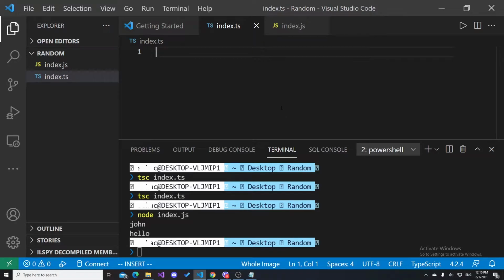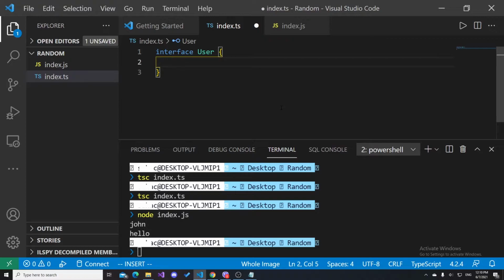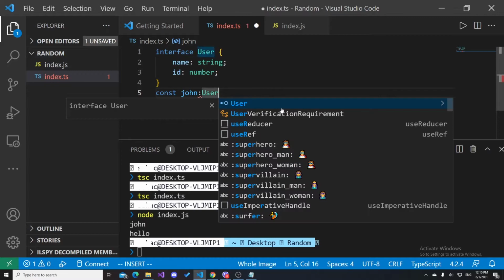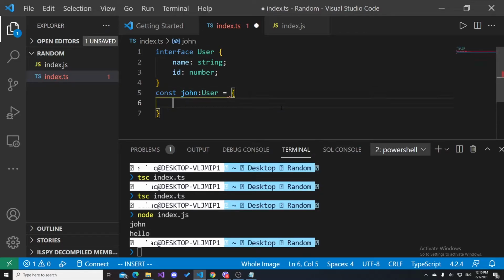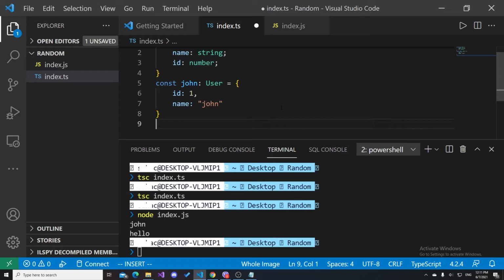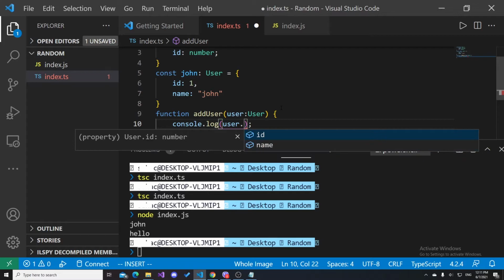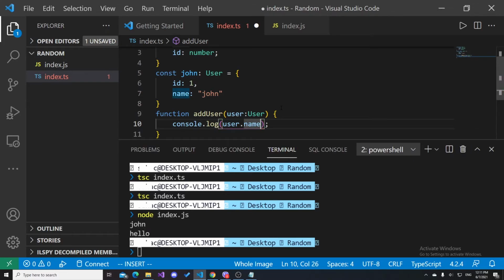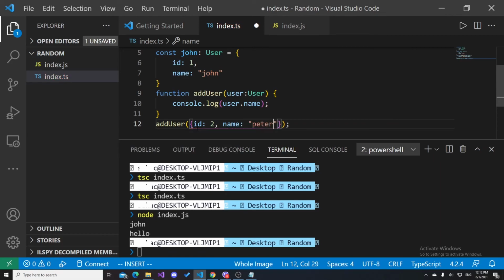Typescript Interfaces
In this video I explained everything that you need to know about Typescript Interfaces.